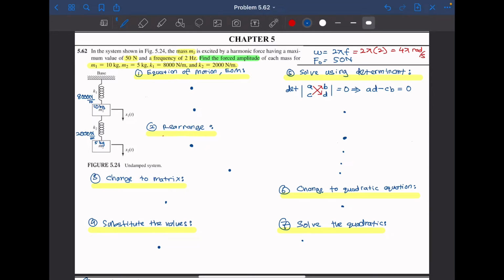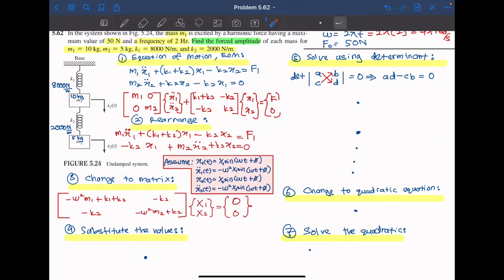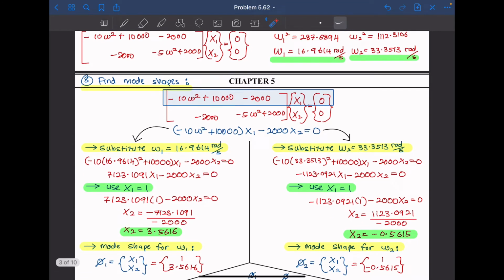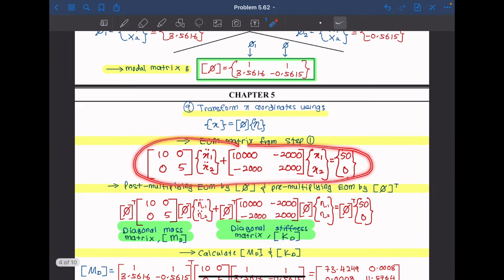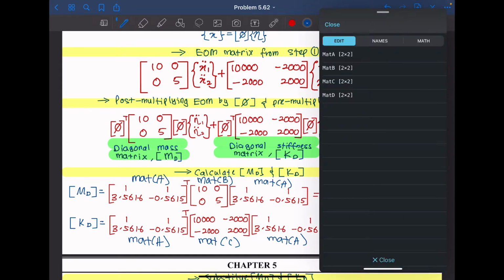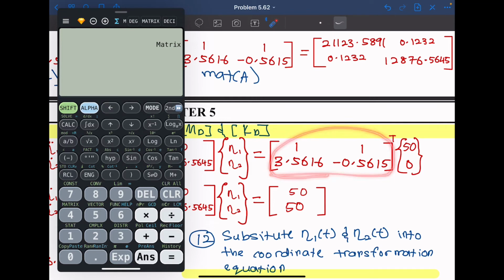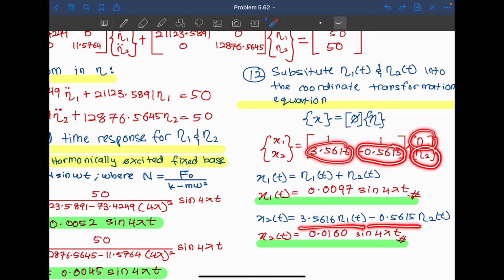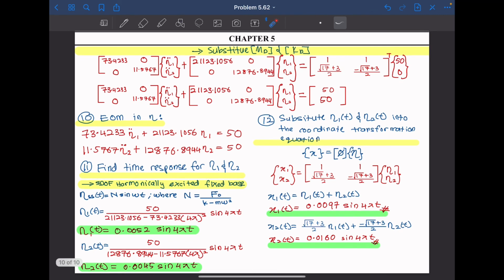Problem 5.62 using Modal Analysis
Chapter 6 Modal Analysis